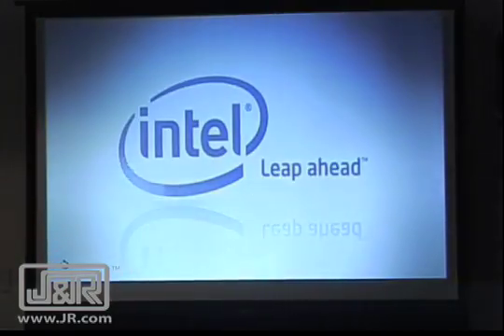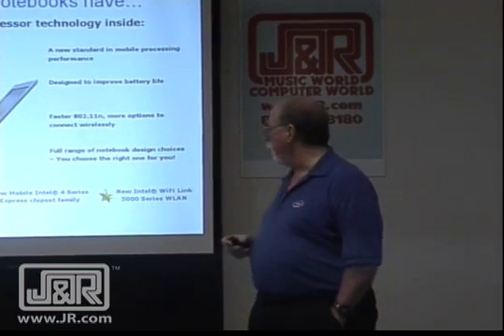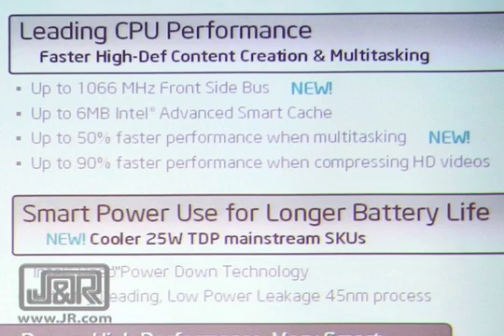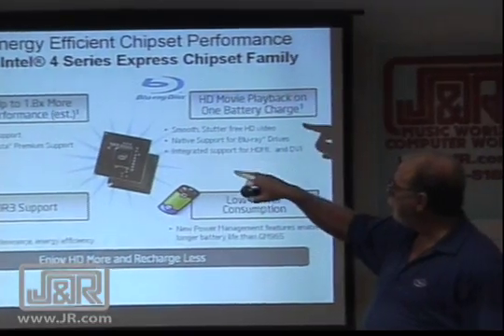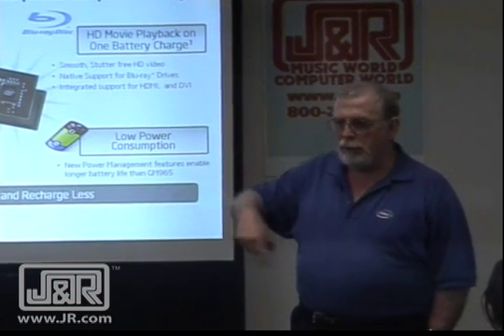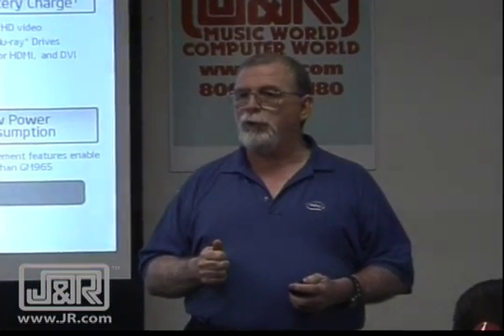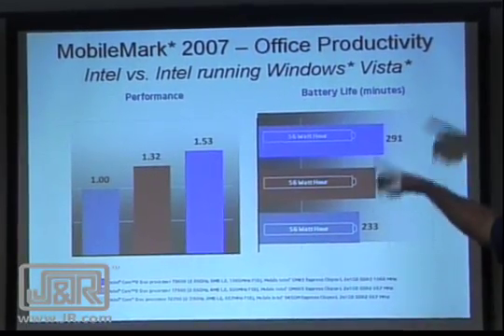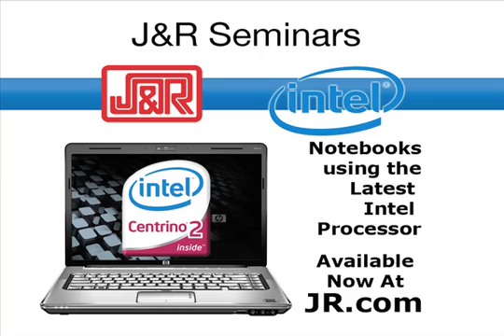Intel Centrino 2 - J&R Seminar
All about the Centrino 2 processor from Intel.